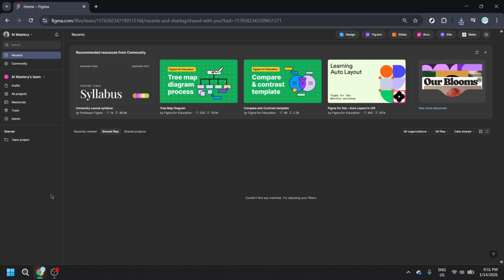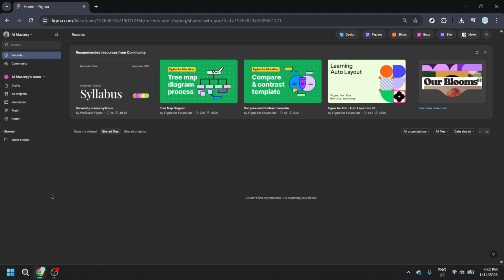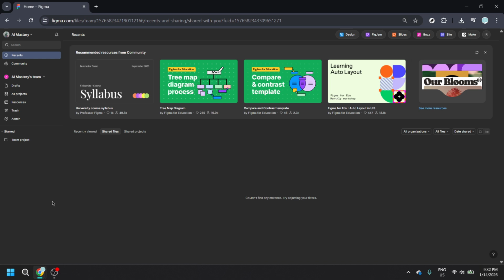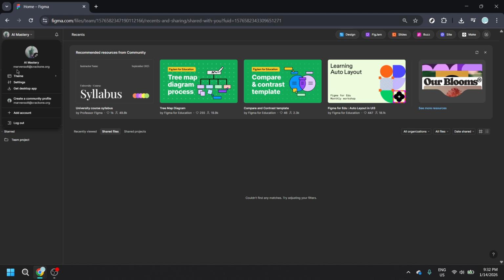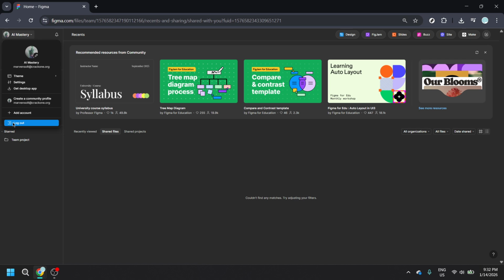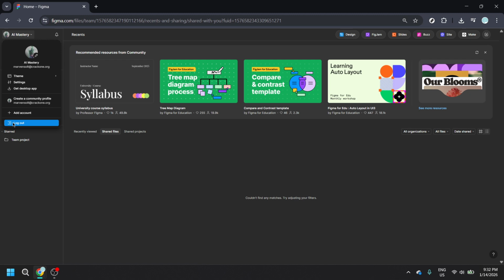How To Logout In Figma (Tested)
In this video, we discuss securing your account by showing you how to logout figma sessions properly. We explain where to find the sign-out option in the file browser and desktop app.

00:00 Intro
00:13 Before You Start: Check File Sync
00:28 Go to Figma Home Screen
00:55 Click Your Profile to Find the Account Menu
01:25 What Happens After Logging Out
01:54 Quick Tips and Conclusion